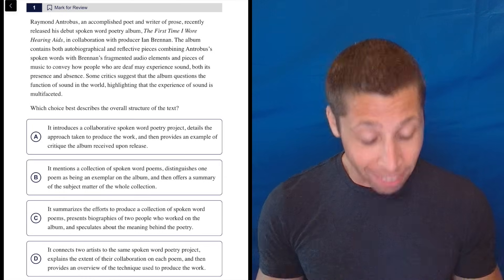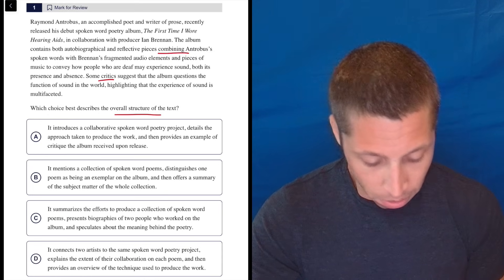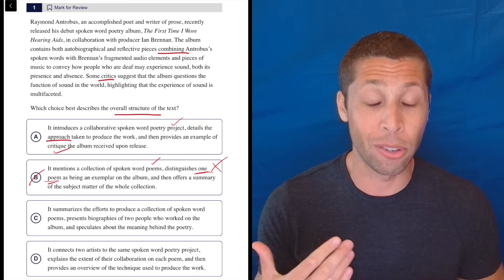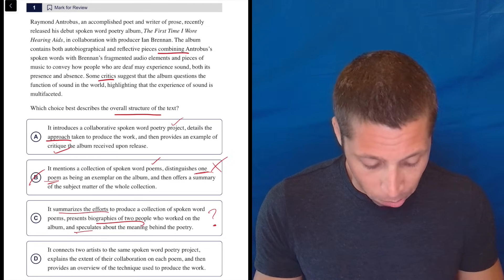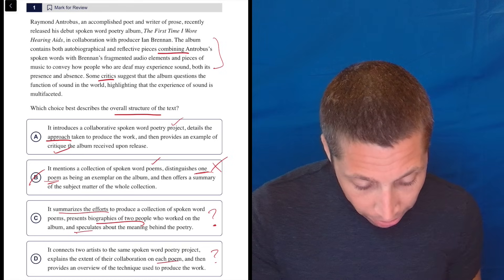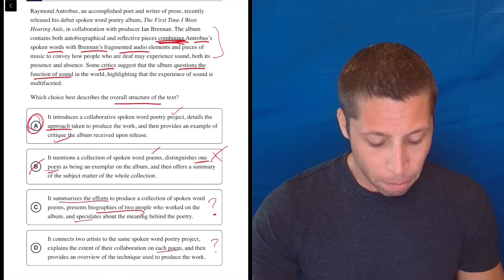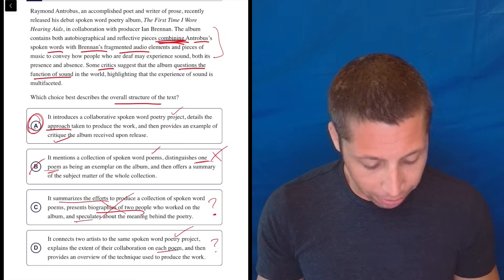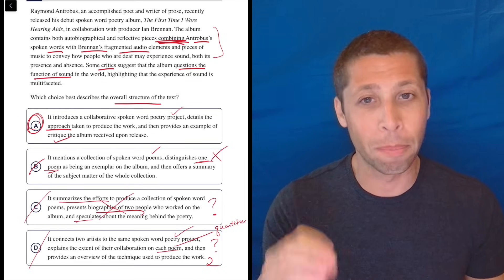Main Ideas 4 Exercise, Qn. 1 (SAT Question Bank 52aa1317/a70cbc53)